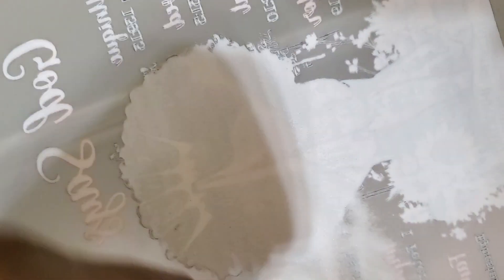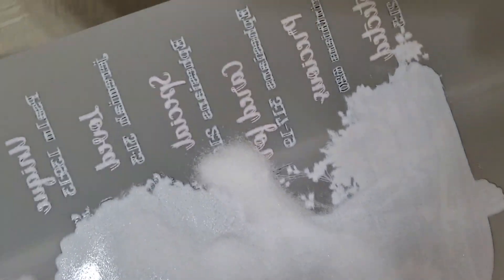Powdering Black History Month Princess Epson DTG DTF Transfers for my Etsy sale. Link in bio.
Black History Month Princess DTF Transfer Ready to Press